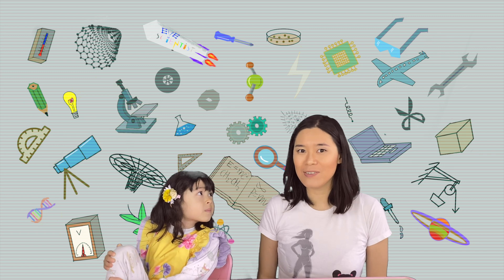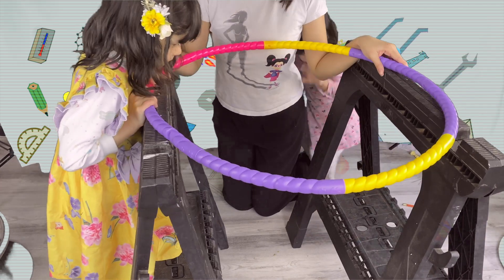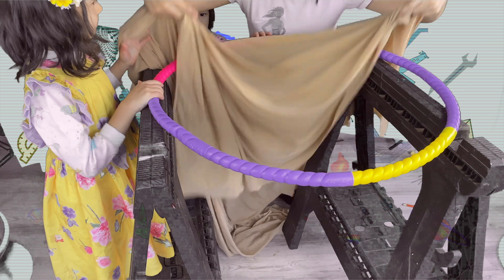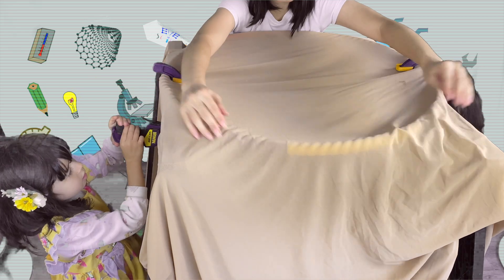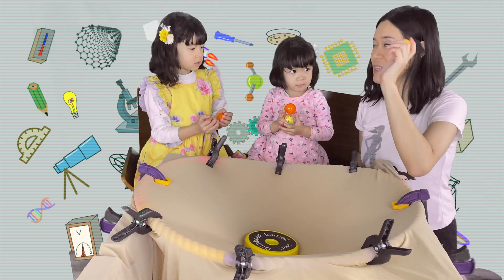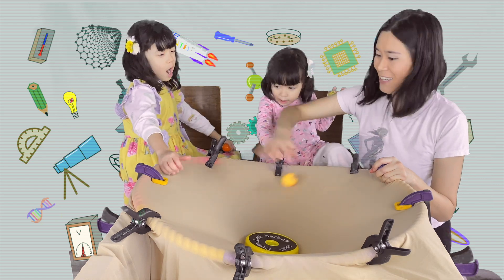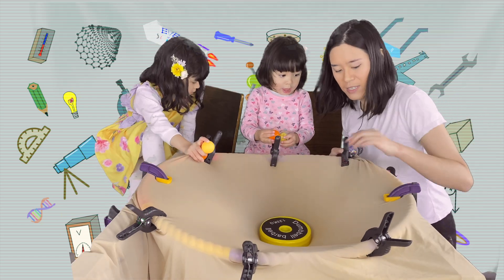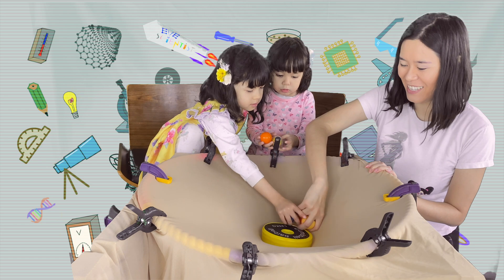Simulate Gravity Between Planets!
With a simple setup, we simulate gravity between planets. Come check out how moon can go around the earth!